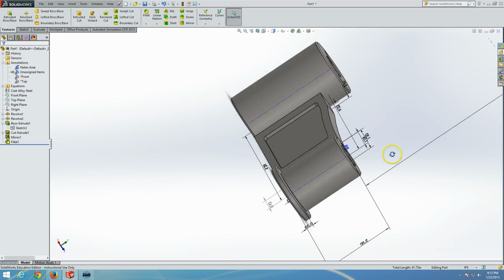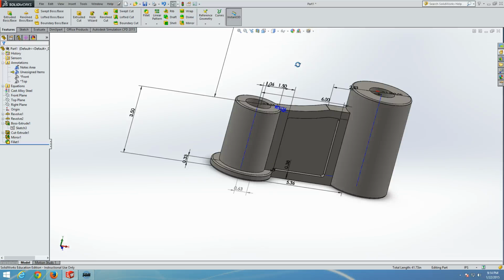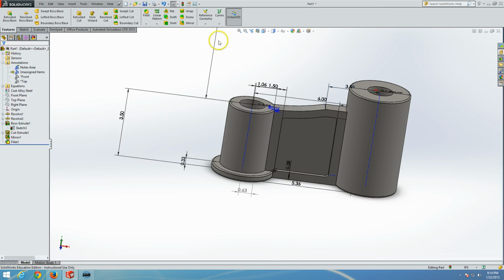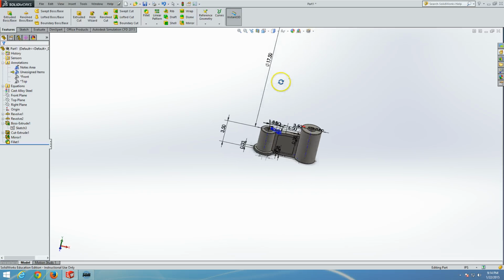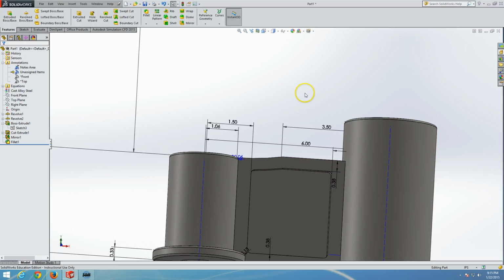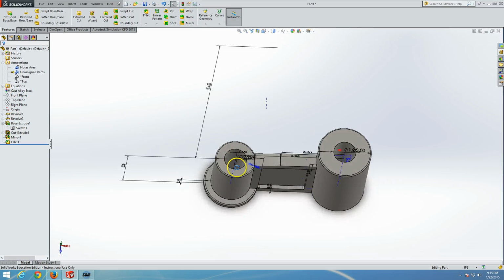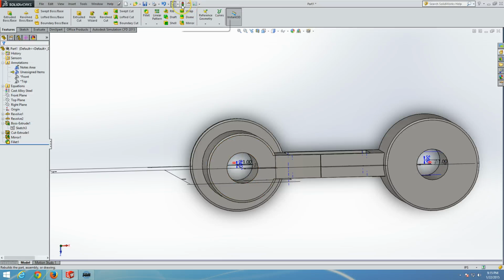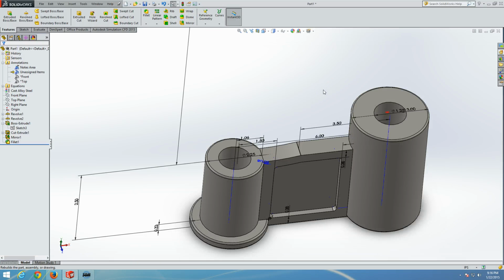CSWP-1 Sample question 3 and 4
CSWP sample exam training